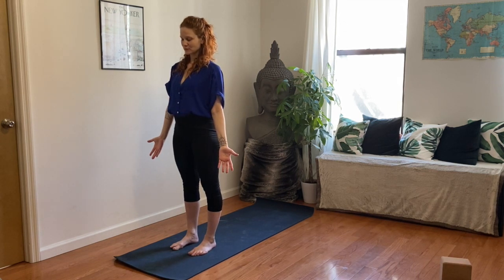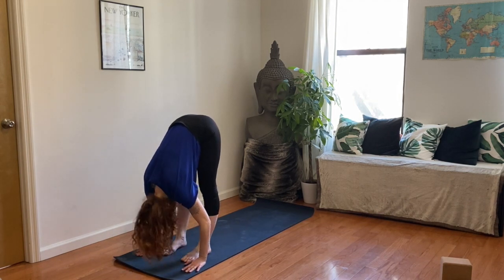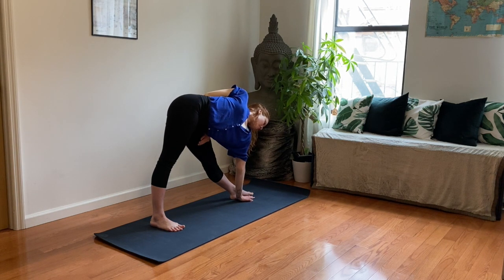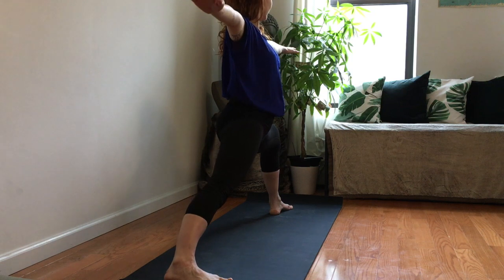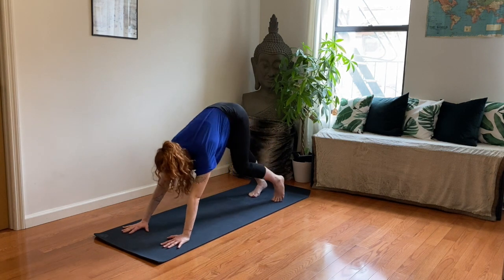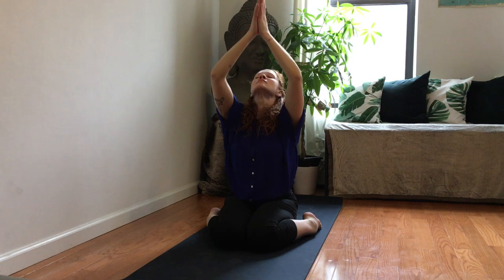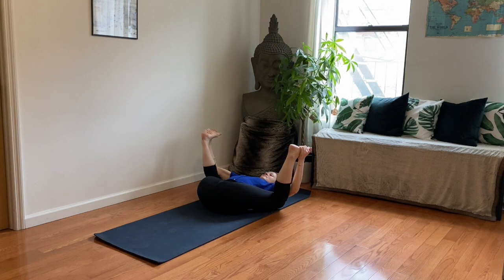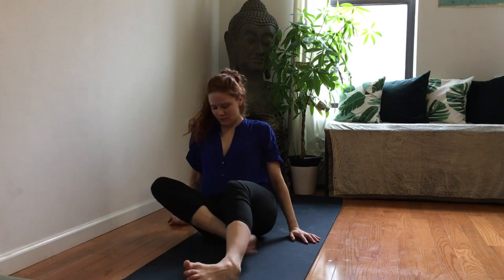Yoga for Stress Relief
Chest/Heart openers which we will explore in this practice will help us relieve anxiety and stress. With constant breath, we will let our minds follow our bodies, increasing the flexibility in your spine and relieving the tension in the neck, back, and shoulders, we will increase the flexibility of our minds. Creating space in our body to let emotions leave.

Thank you to each one of you who supports me by sharing your time and your practice.